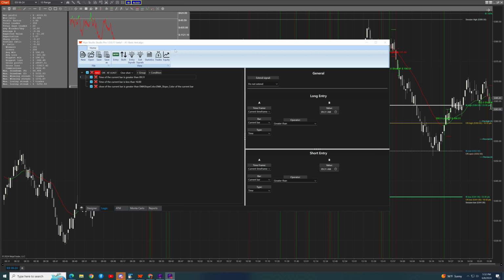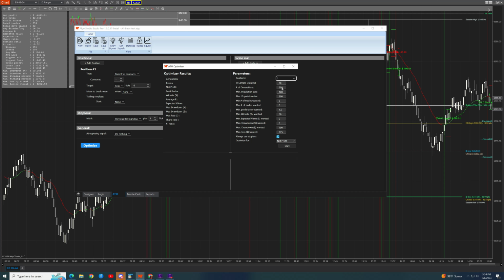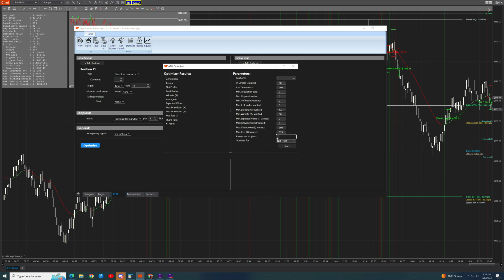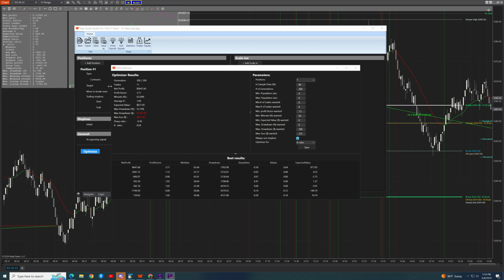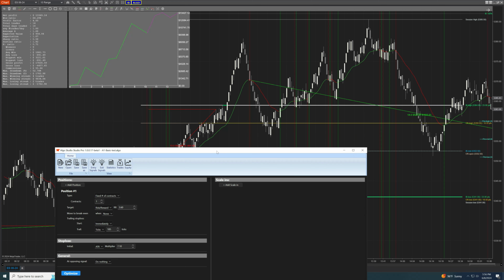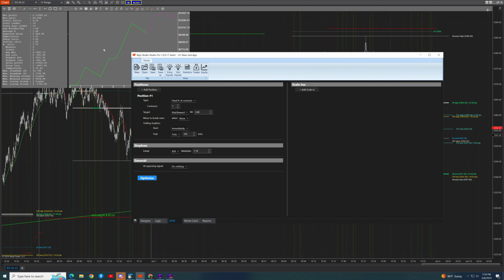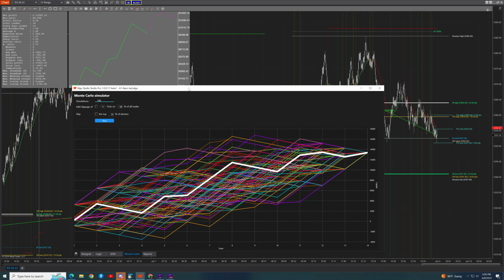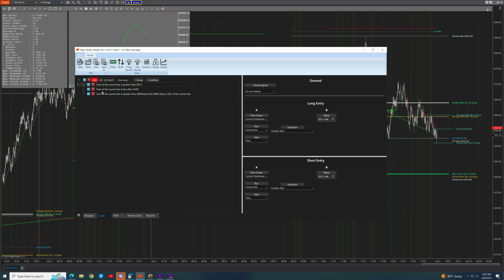Algo Studio Pro. Basic Algo Design Series Part 3